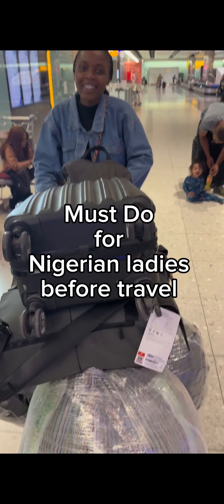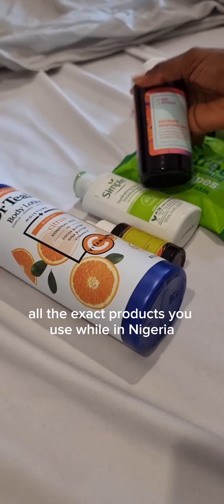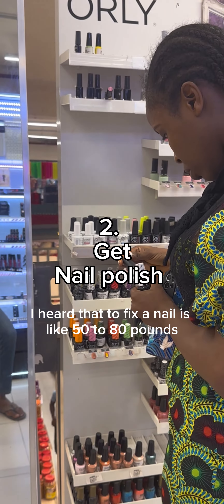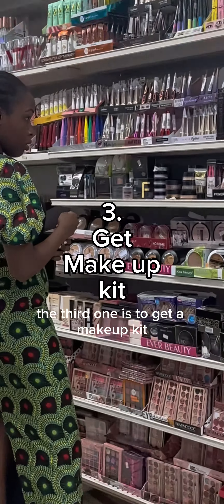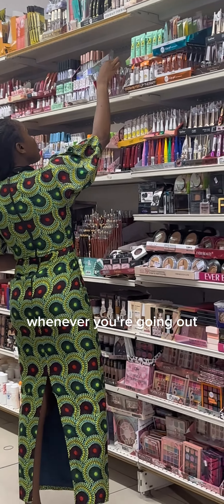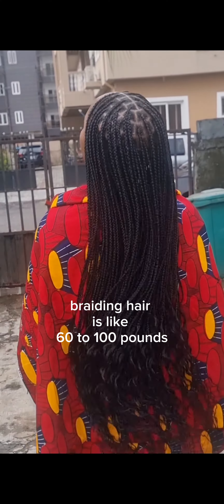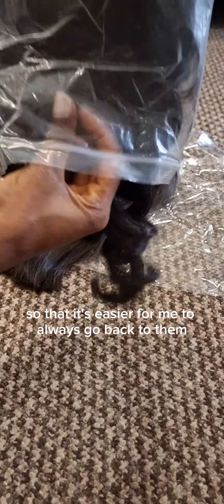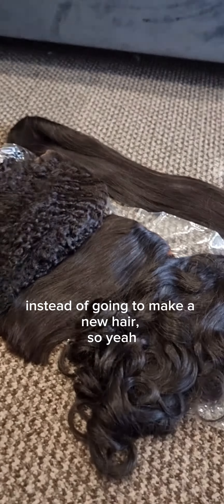Must do before Relocation for Nigerian Ladies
Few tips and guides for Nigerian ladies planning on relocation.
Do these and save yourself some cash 😊